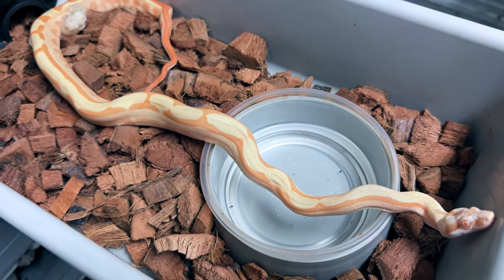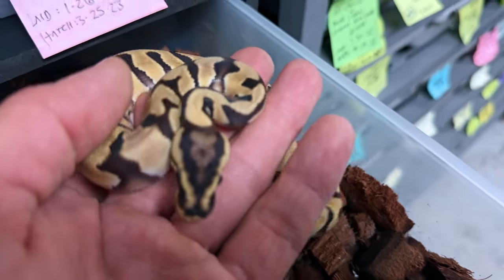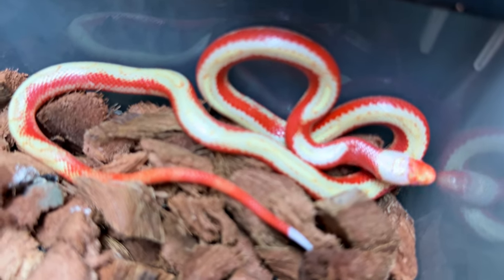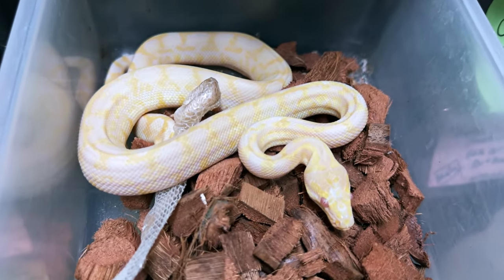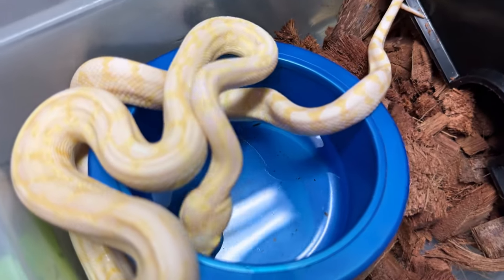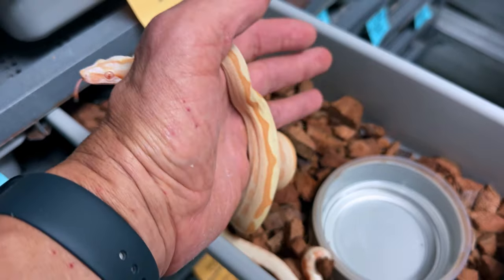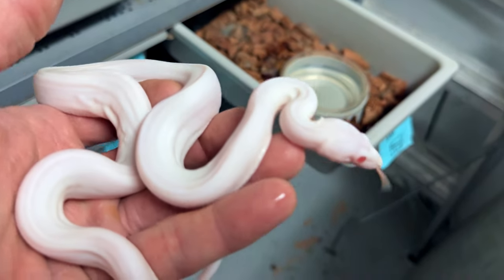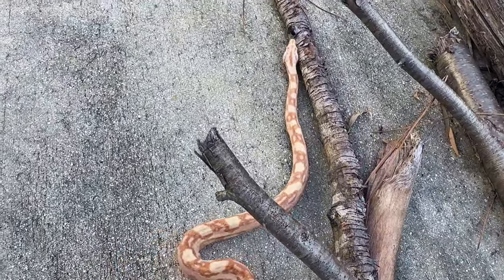RHINO RAT SNAKE CHANGING COLOR!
MUSCLE SERPENTS DAILY:  Wednesday October 11, 2023

Rhino Rat Snake update

Interesting boa gene combos

Carpet Pythons ready to go!